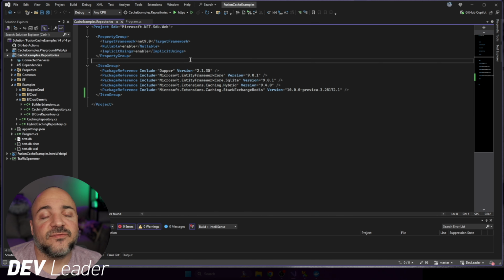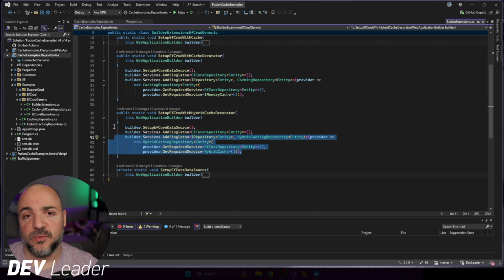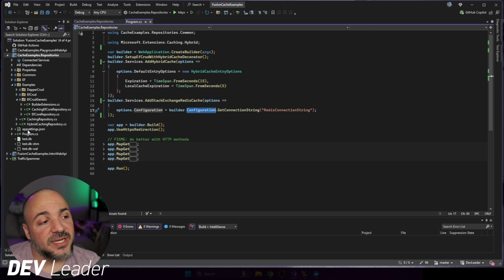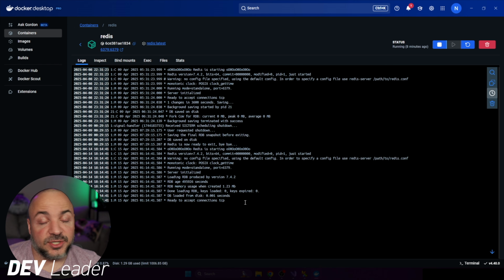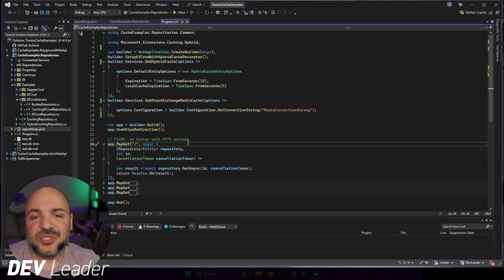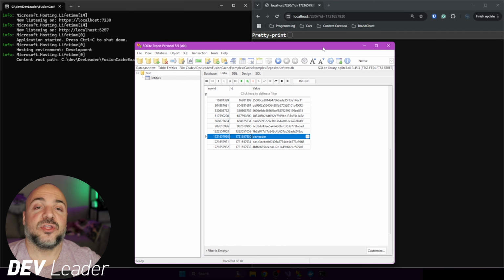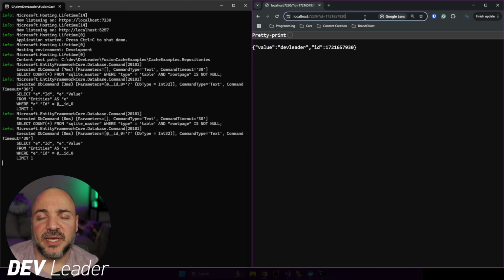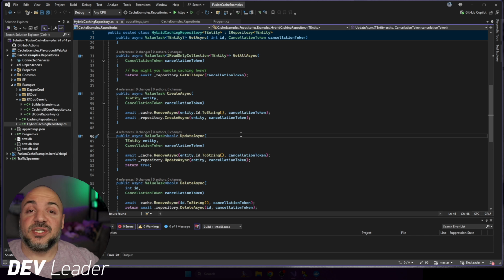Use Redis With HybridCache to Cache Your EF Core Data!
In earlier videos in the series, we saw how we could convert our Entity Framework Core data access from IMemoryCache to HybridCache!

But... there was one big problem:

It was still just a memory cache behind the scenes!

Let's see how we can get Redis wired up to our HybridCache!

Real-World Web Development With .NET 9:
Timestamps:

0:00 - Intro
1:07 - Dependencies
2:11 - Dependency Injection
3:18 - Add Services
5:21 - Ad
6:18 - Docker for Redis
6:40 - Cache Expiration Config
8:17 - Demo Setup
9:30 - Demo
11:54 - Summary